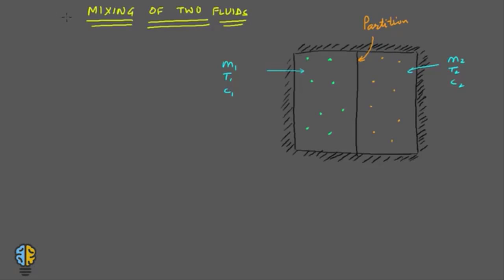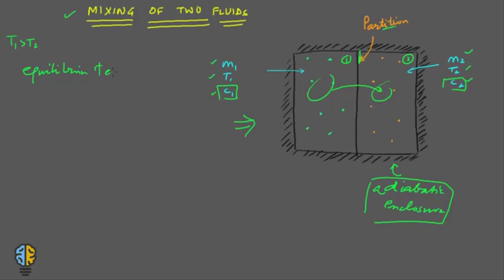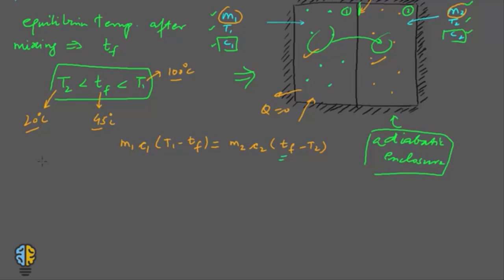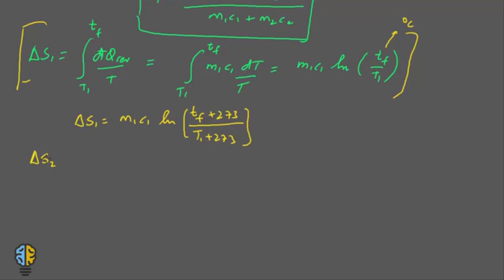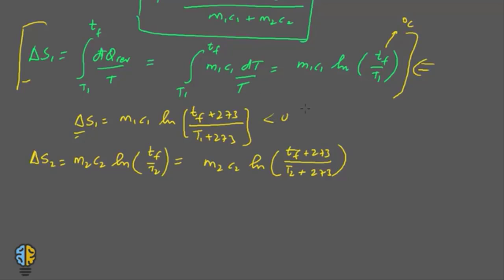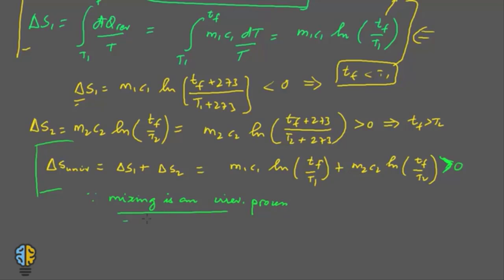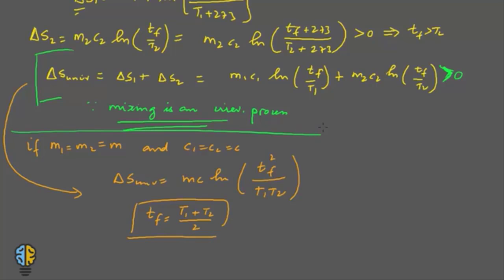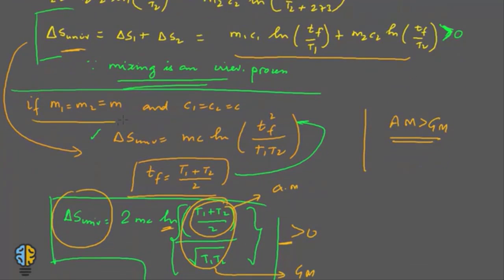ENTROPY APPLICATION-2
WELCOME TO THE SECTION OF SECOND LAW OF THERMODYNAMICS. THE SECTION IS A STEP AHEAD OF THE FIRST LAW AND DEVELOPS A BETTER UNDERSTANDING OF THE VARIOUS PROCESSES IN THERMODYNAMICS. THIS LAW ALSO INTRODUCES A NEW PROPERTY "ENTROPY".

THIS SECTION ALSO INTRODUCES THE CONCEPT OF ENTROPY, AVAILABLE ENERGY AND CALCULATION OF IRREVERSIBILITY.

1.CYCLIC HEAT ENGINE
2. REFRIGERATOR
3. HEAT PUMP
4. CARNOT PRINCIPLES
5. CLAUSIUS THEOREM

IN THIS VIDEO WE WILL LEARN ABOUT ENTROPY APPLICATION-2.